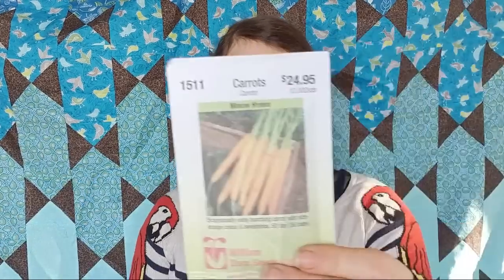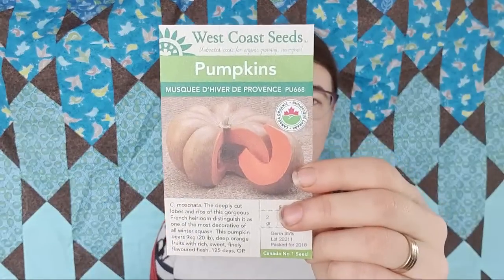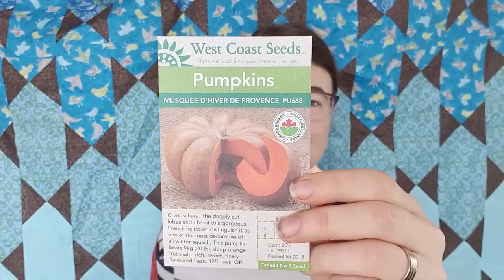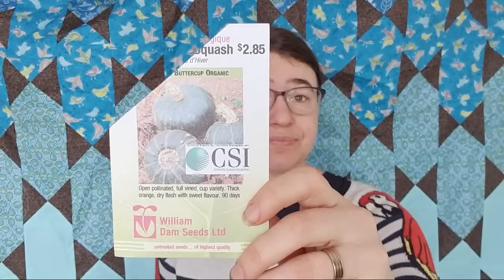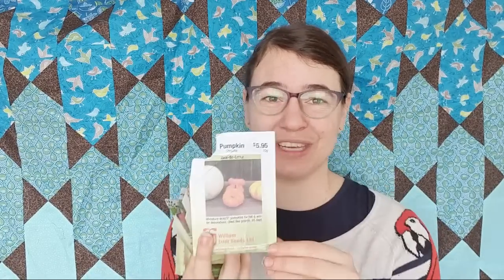All Of My Leftover Seeds | Live Seed Unboxing 2020